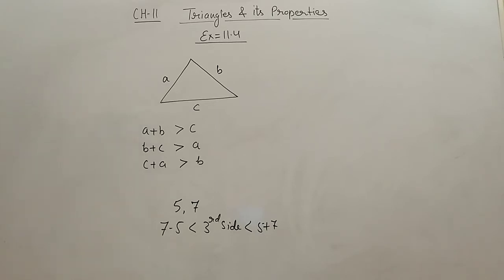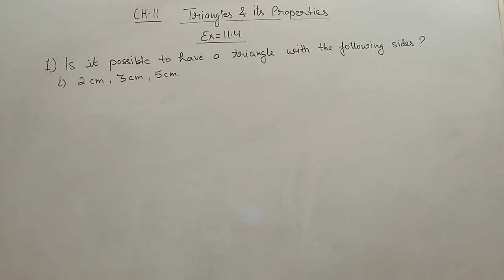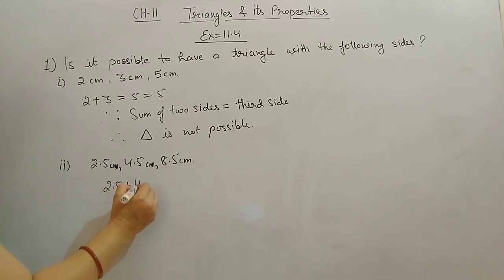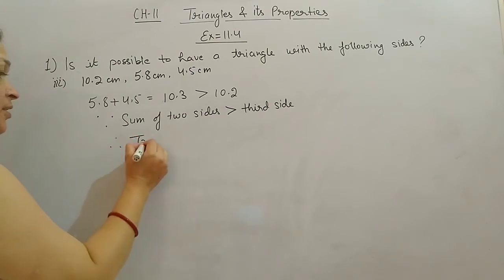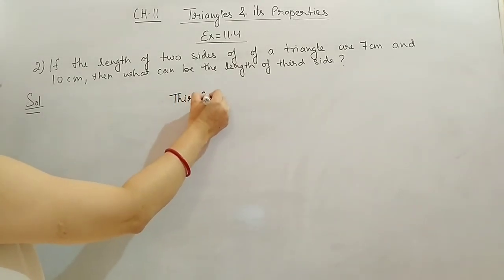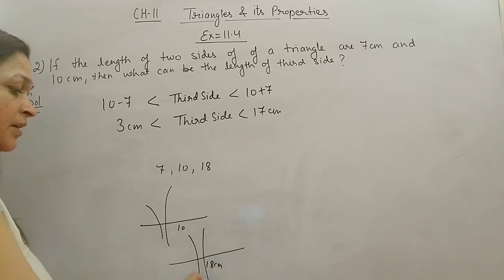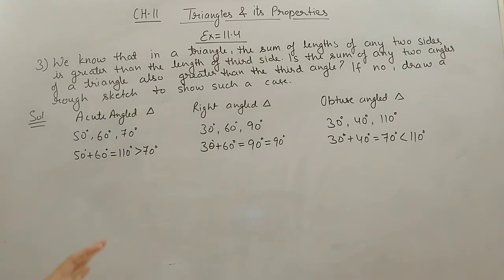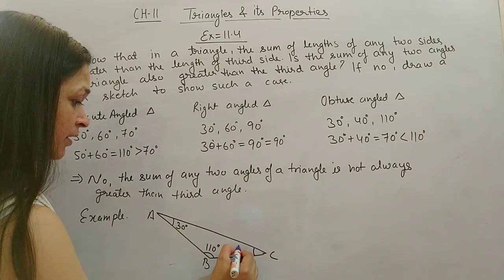Class 7th ICSE Math |Ch 11 - Triangles and its properties | Ex 11.4